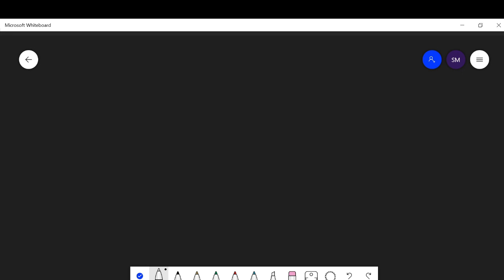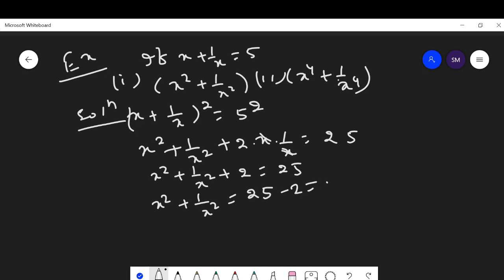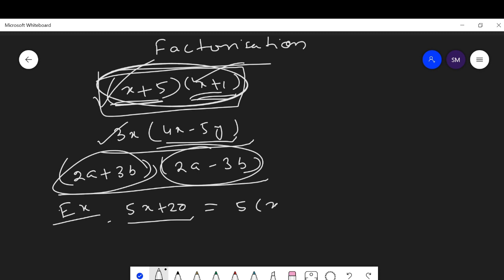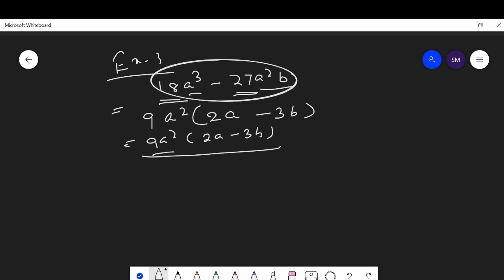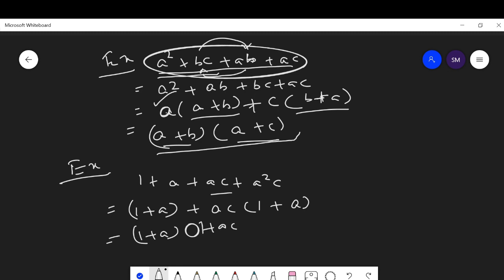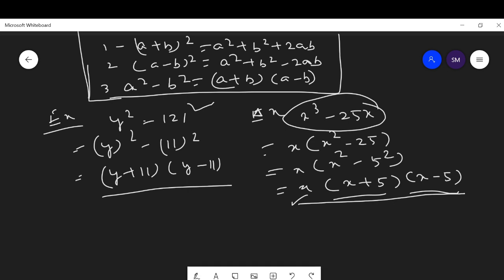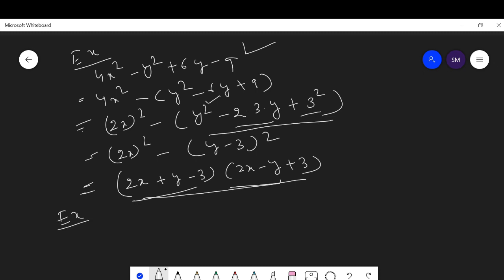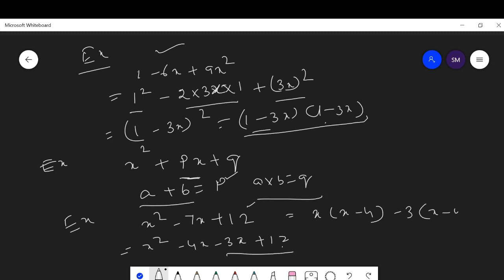Class 8th factorisation whole chapter in one video CBSE/OLYMPIAD#revisionseries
PRESENTING YOU  183rd  VIDEO OF OUR CHANNEL .WELCOME TO OUR CHANNEL THIS CHANNEL IS YOUR ONE STOP SOLUTION FOR MATHMATICS OF CLASS  7TH,8TH ,9TH,10TH COMPLETELY FREE OF COST AND FULL SYLLABUS WILL BE COVERED   INCASE YOU MISS THE VIDEOS GO AND CHECKOUT PLAYLIST AND WATCH ALL THE VIDEOS FROM THERE